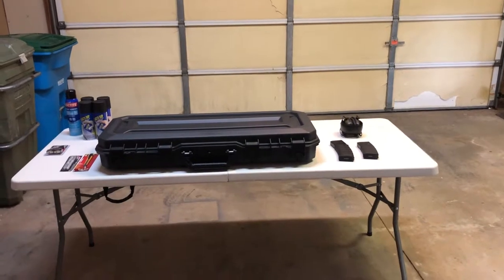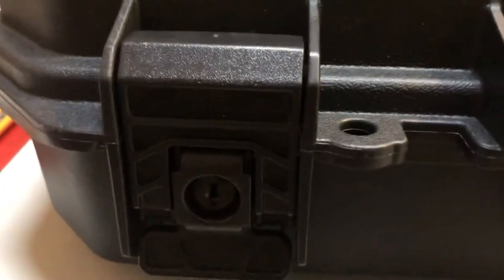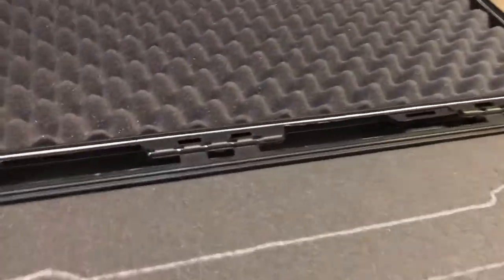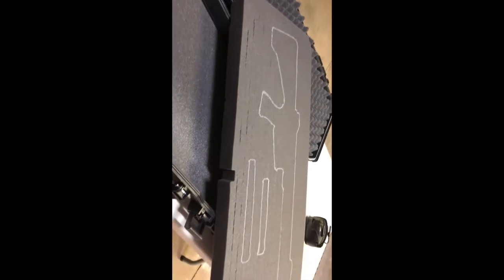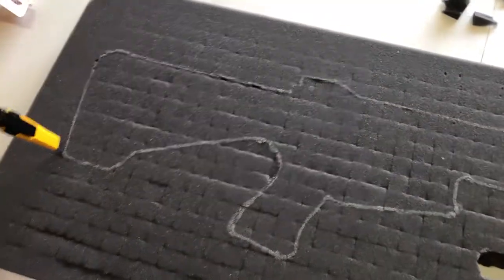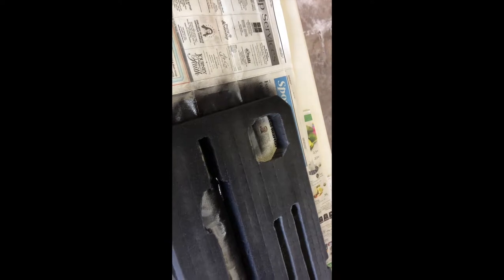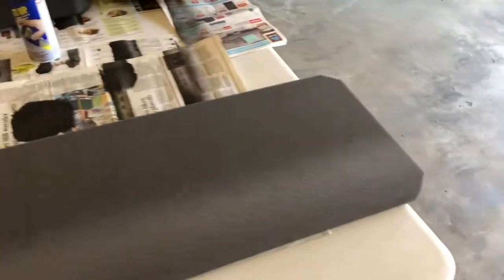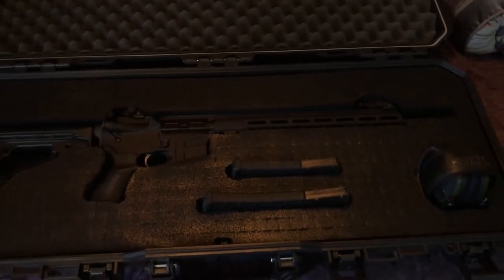The Ultimate Custom Plano Case-Safe, Secure, & Custom!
In this video, we dive into the world of customized protection with The Ultimate Custom Plano Case. If you’re looking for a safe and secure way to transport your firearms, this custom case is the perfect solution. We’ll show you how to create the ideal case that meets all your needs for hunting accessories and firearms organization.

Join us as we explore the features of the plano tactical case and how it can be tailored to your specific requirements. Whether you're a seasoned hunter or a DIY enthusiast, our step-by-step guide will help you set up your custom Plano case for maximum efficiency.

Learn about various transport solutions, from transport to gear organization, ensuring your firearms are safe during every adventure. We’ll also review the best practices for using a Plano case as part of your gear transport solutions.

Don’t miss out on this comprehensive tactical case review that will elevate your gear organization game! Whether you need a custom case build or want to enhance your case setup, this video has everything you need to get started. Tune in for all the essential tips for safe and secure firearm transport!

Start to finish customizing of the 36 inch Plano case to fit my Savage Recon and accessories.
If you want duplicate links are below:

Plasti Dip Spray (Amazon)
Plano Case (Amazon)